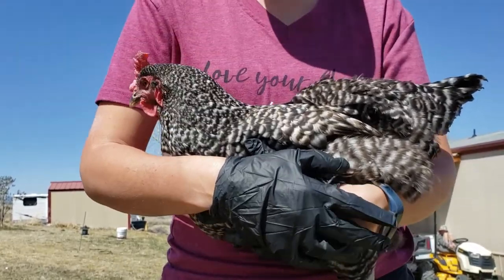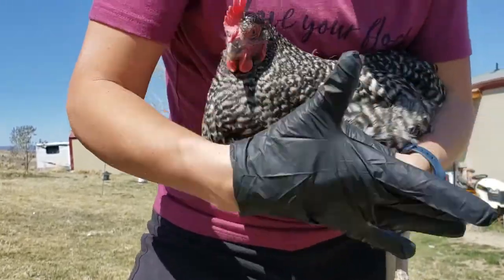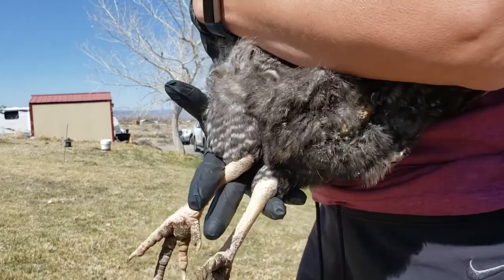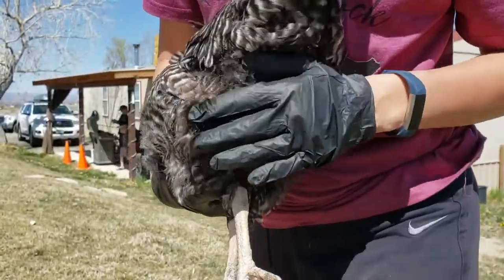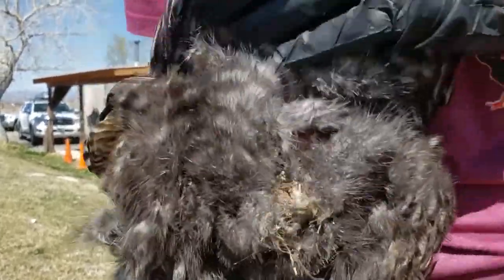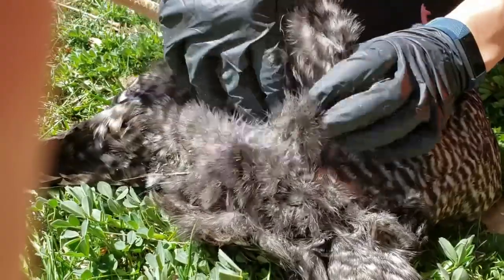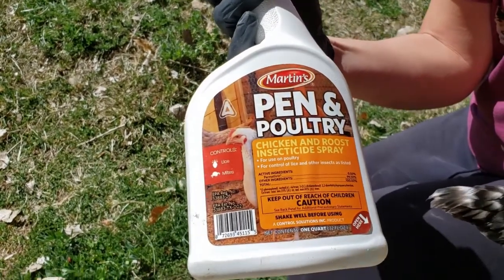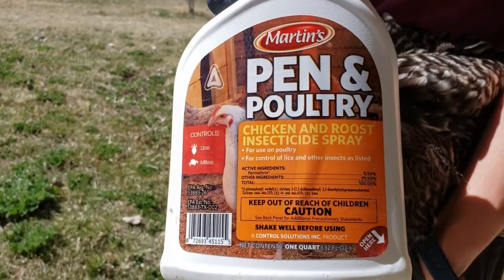Chicken LICE - What lice looks like on a chicken + How to get rid of chicken lice!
A close up view of chicken lice & nits and what to do about it if your birds have LICE!  This video shows what nits and lice look like on a chicken.  If your chicken's feathers are looking tattered and rough or your chicken has a messy butt, these are all possible indications of chicken lice. The lice look like little clear, flat bugs that scurry around near the chickens vent area (where the egg comes out). The eggs or "nits" are white clumps at the base of the chickens feathers. Chicken lice needs to be treated for the health of your bird.  The lice are species specific, meaning they live on chickens and birds, so you will not get infested with them.  Oftentimes chickens get lice from wild birds, so you'll want to minimize wild birds intermingling with your flock, if possible. You'll want to read the instructions for treatment & safety on the product you choose to get rid of the chicken lice.